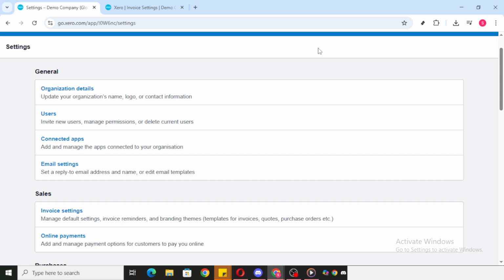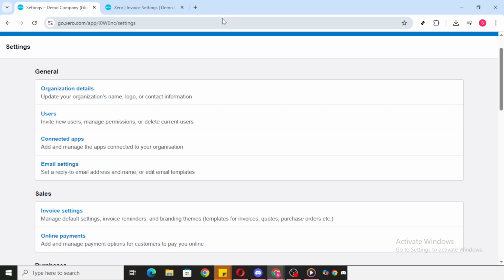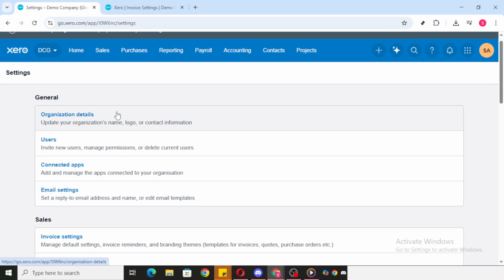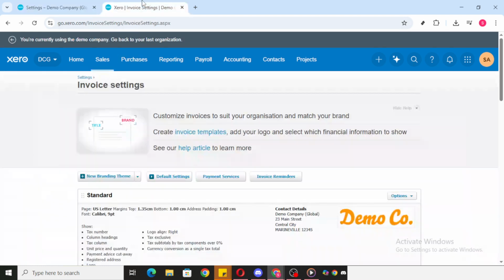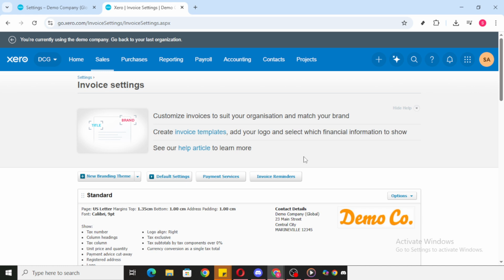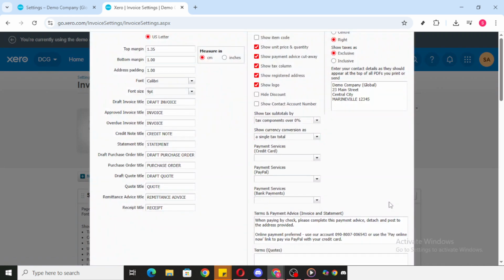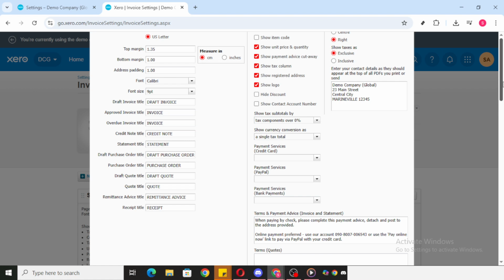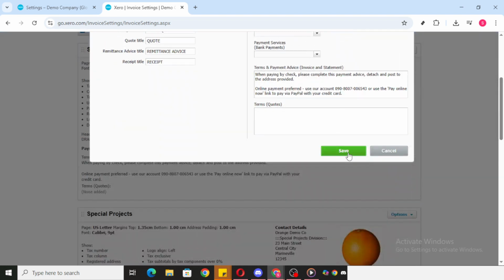How to edit Xero email templates (full guide)